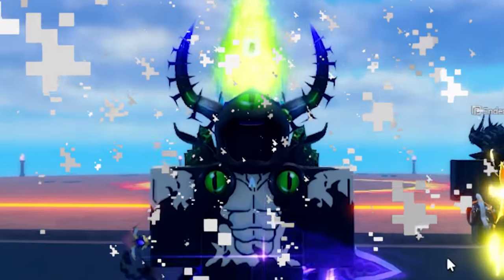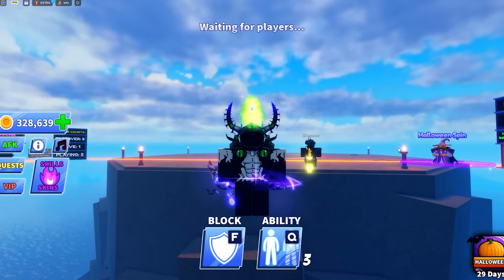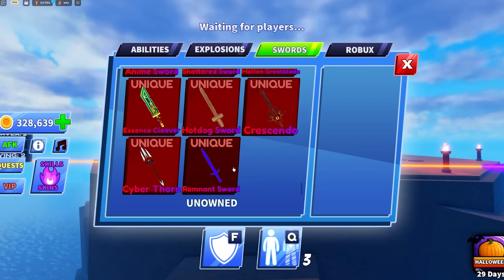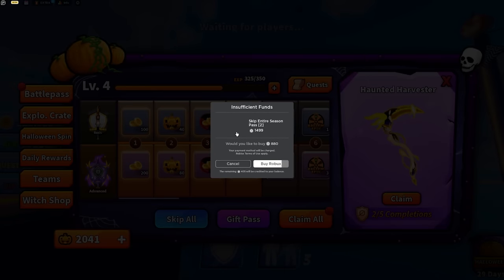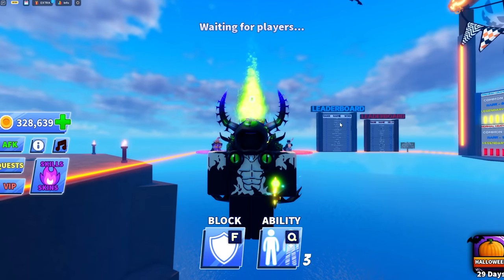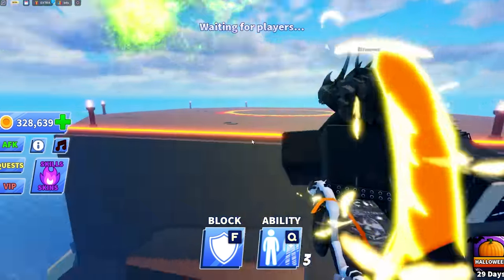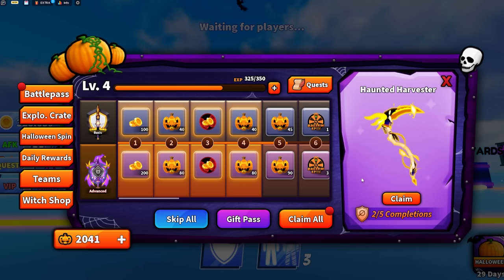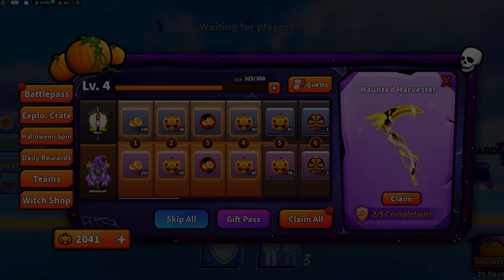*HOW TO GET HAUNTED HARVESTER / SHOWCASE* (Roblox Blade Ball)